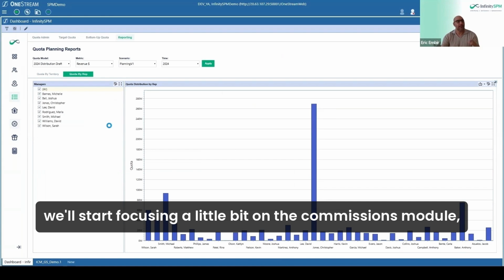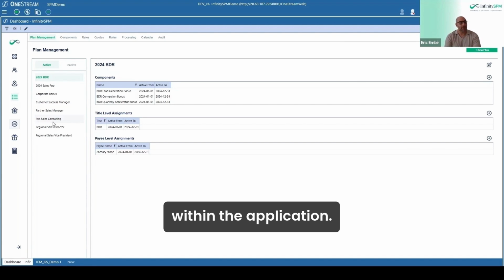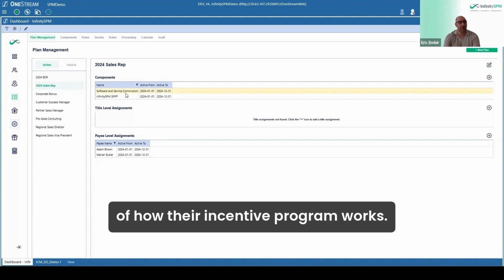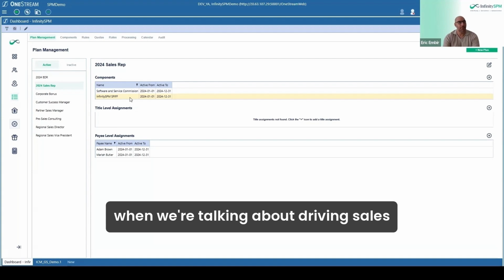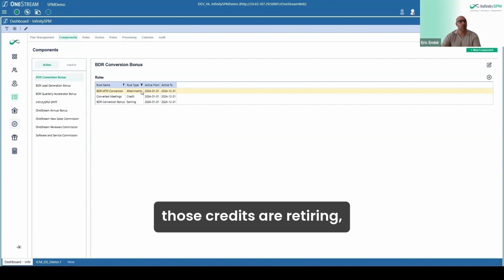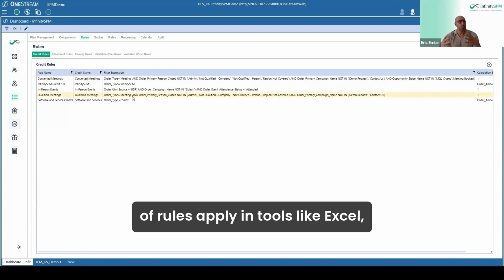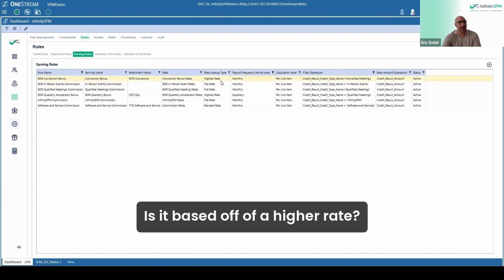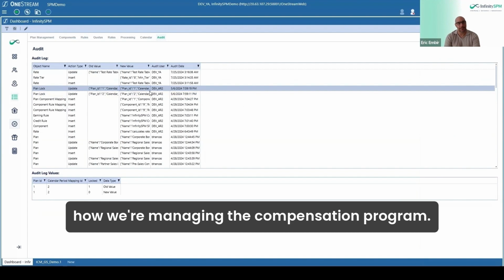infinitySPM - Business Owned Commission Application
A truly business owned commission application.

Incentive compensation management and sales operations management built on the OneStream platform.